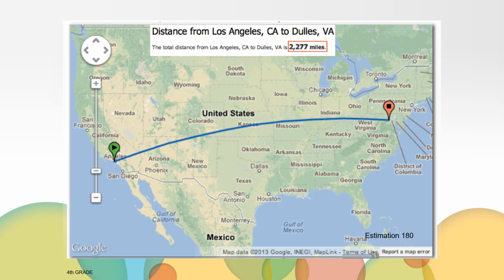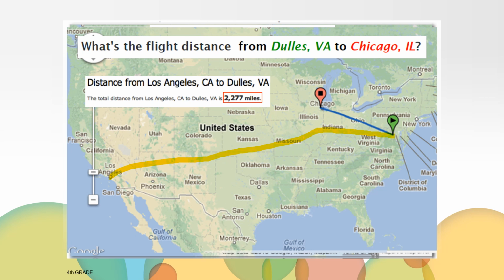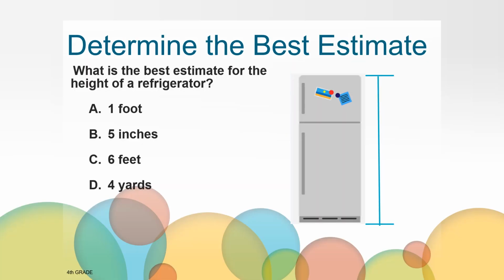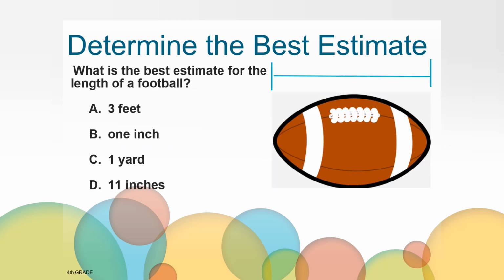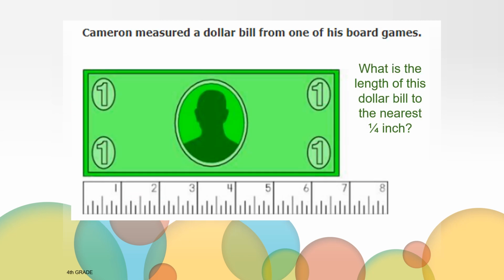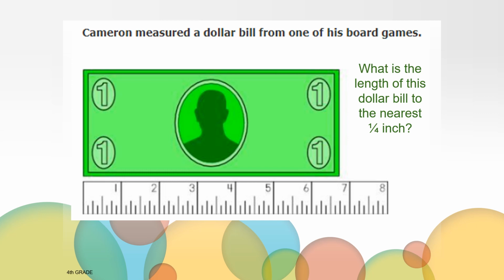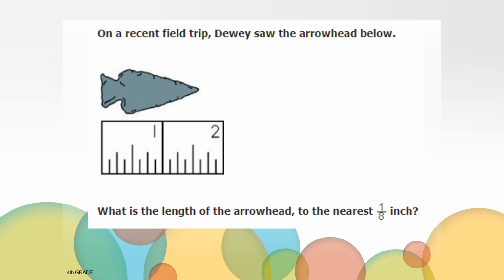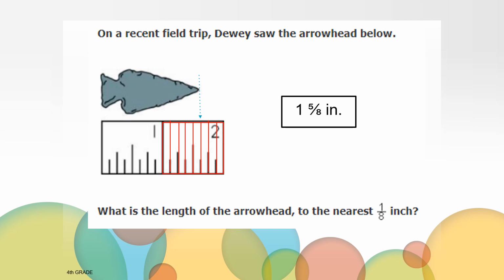Customary Length - Math, Grade 4, Unit 8, Video 4